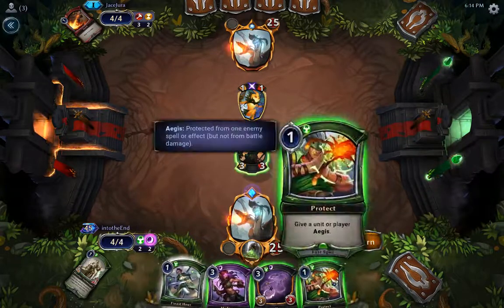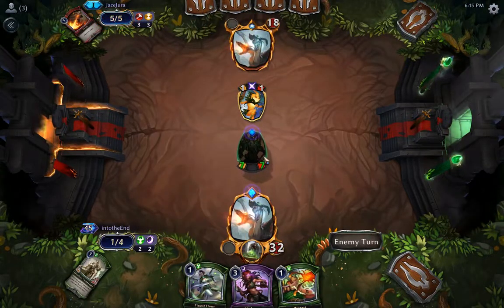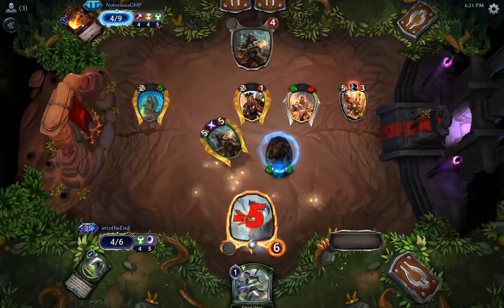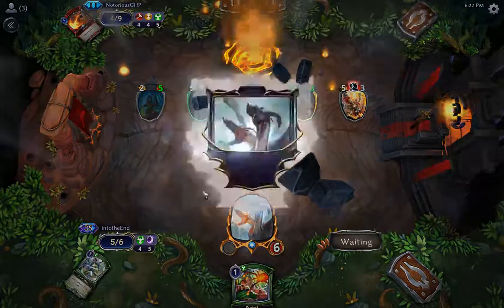Eternal CCG: Bartholo Oath Part 2 (Top 30 Masters)